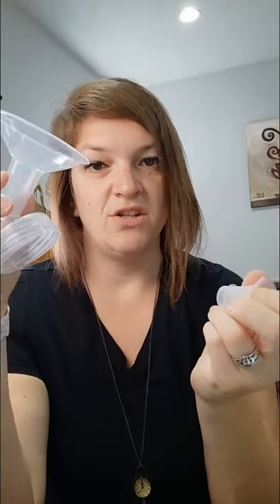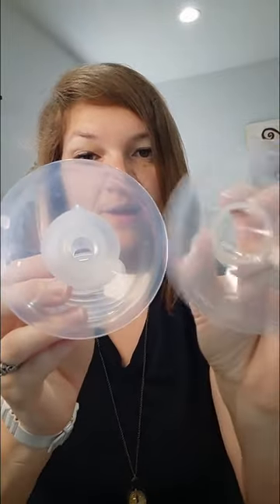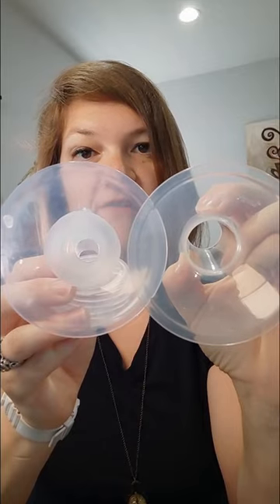Pump Flange Inserts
Finding the right pump flange size can make or break a pumping journey. very few of you out there can pumpnwith the flanges that come with the box and maintain a full milk supply. Here's one way to get a better fit.